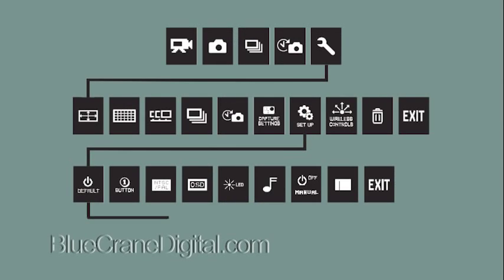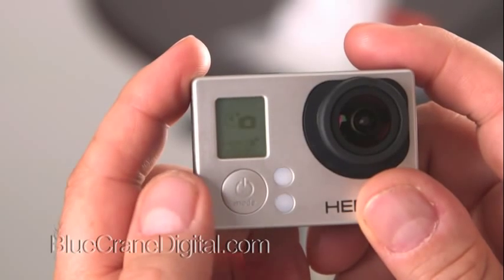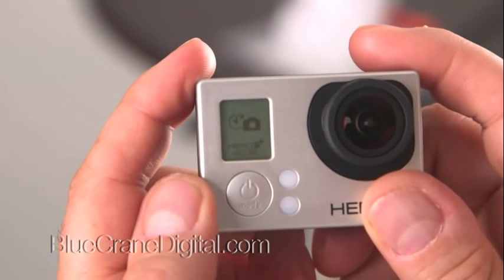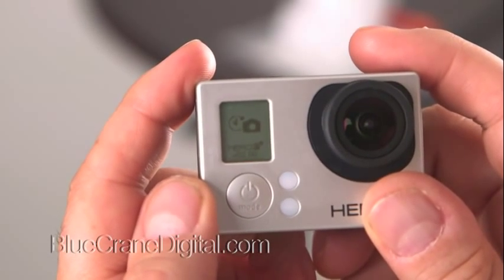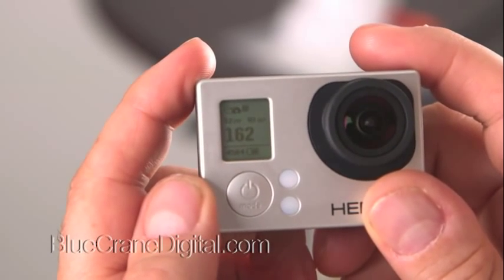Introduction to the GoPro Hero3+: Understanding the Video and Photography Controls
The GoPro Hero3+ has a lot of setting options.  The challenge is being able to locate the setting you want, quickly.  This is a short clip from our introductory DVD, streamable video and app for the GoPro Hero3+.  The clip provides an overview of the camera's menu system.  It offers solutions for navigating the setting options.

Our complete introductory presentation on the GoPro Hero3+ addresses the most important camera settings for video and photography.  Included are practical demonstrations that will give you the knowledge and confidence to capture the videos and photos you want under any shooting condition.